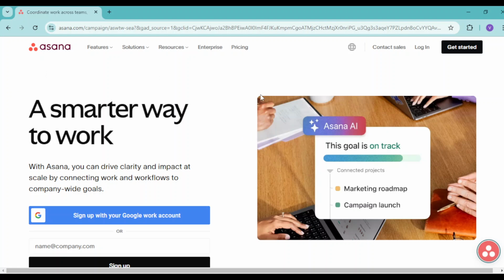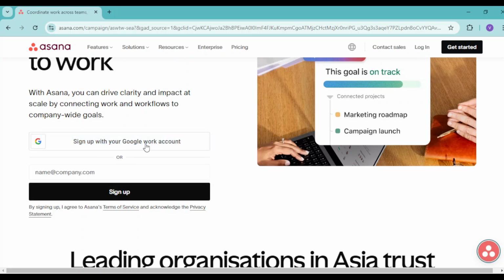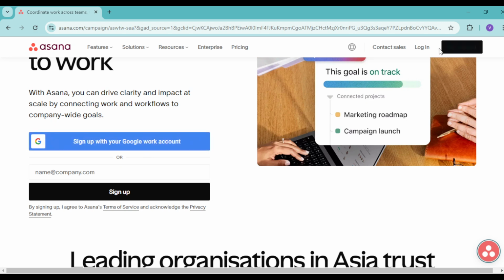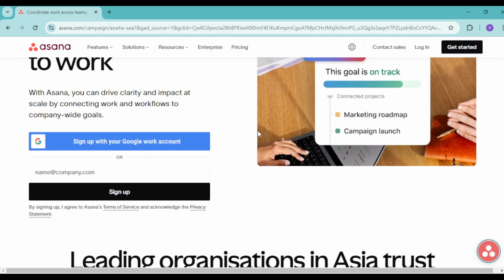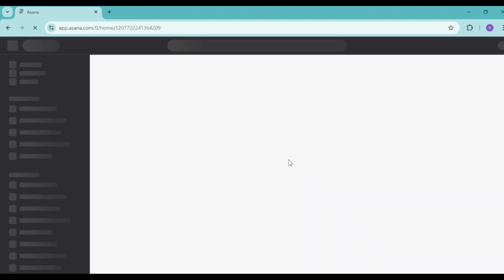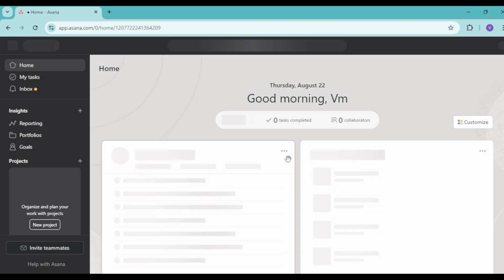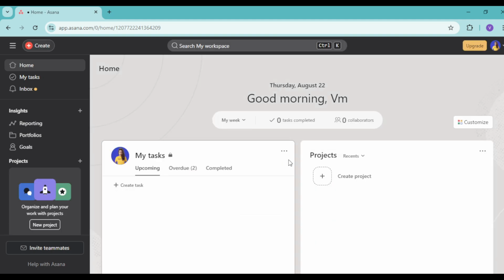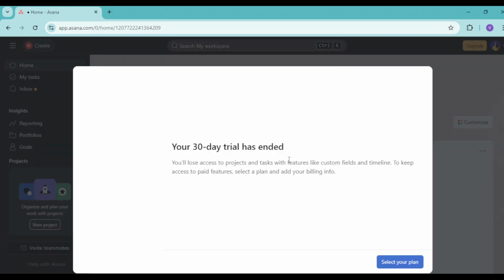How to Create an Account in Asana | Asana for Beginners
Welcome to "Platform Mastery"! In this quick and straightforward 1-minute tutorial, we'll guide you through the simple process of How to Create an Account in Asana. Whether you're new to Asana or just need a refresher, our step-by-step instructions will help you set up your account quickly, so you can start organizing your tasks and projects effectively.